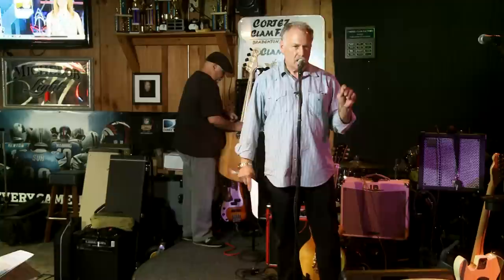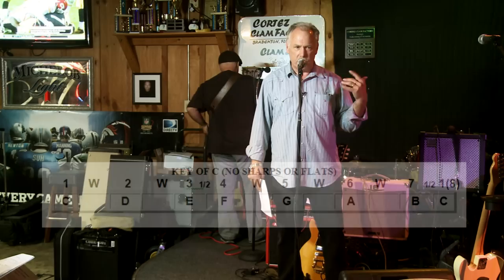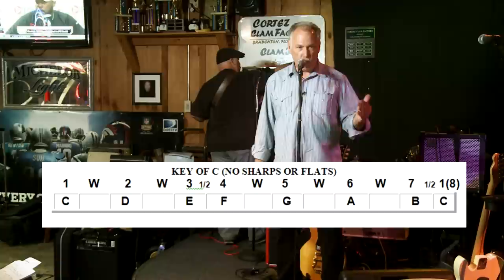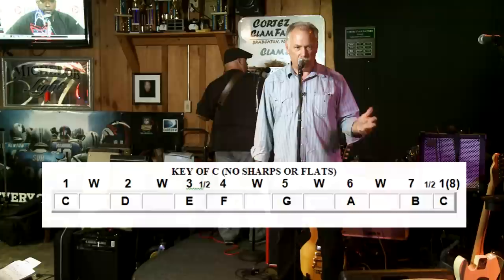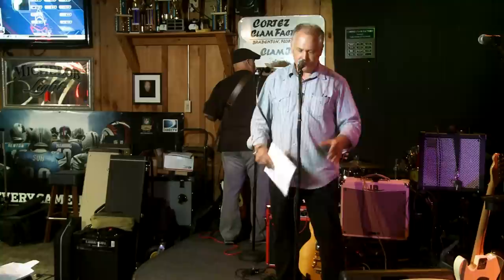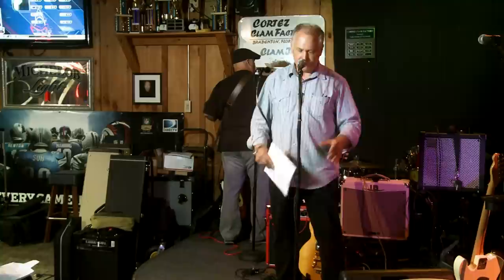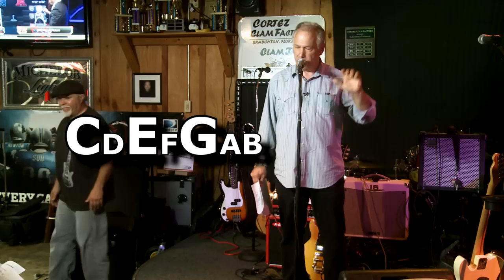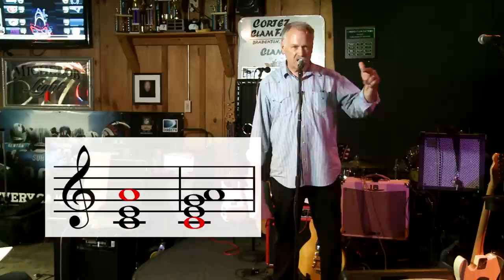Rick Fass Musicians Workshop 11-13-12